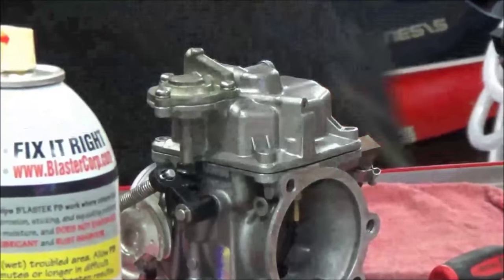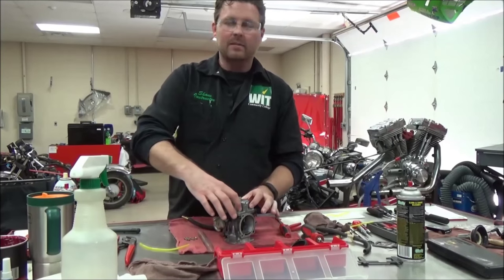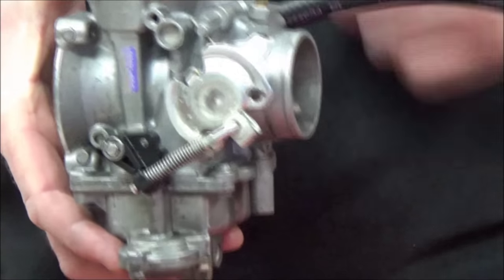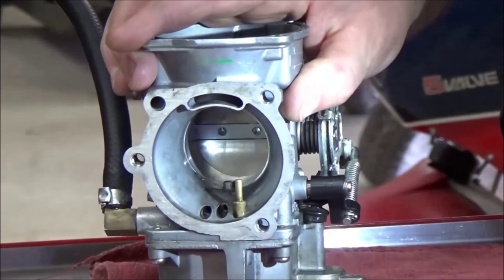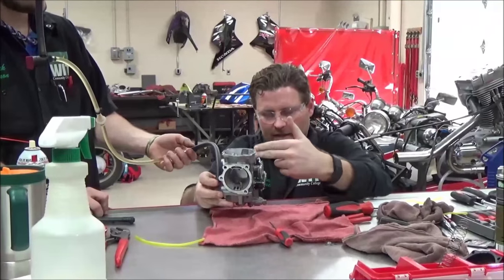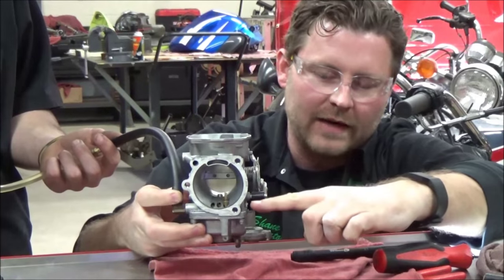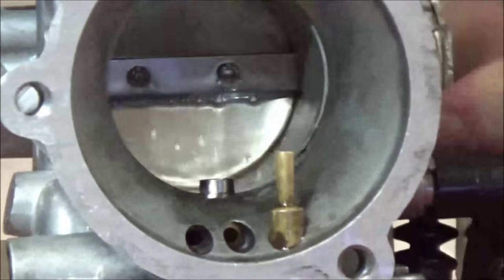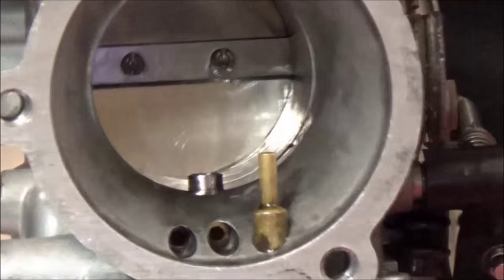07 Accelerator Pump testing and Kickstand Test Part 2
Have you ever thought to "test" the carb before putting it on the engine after a rebuild? Watch how I do it.